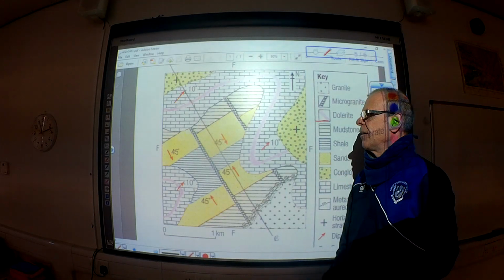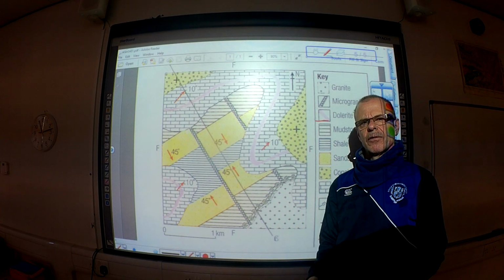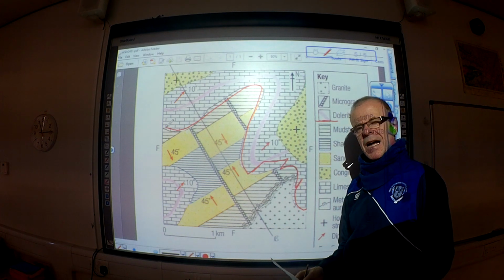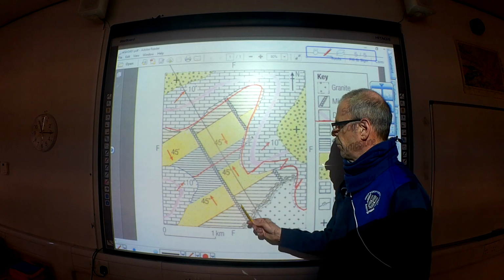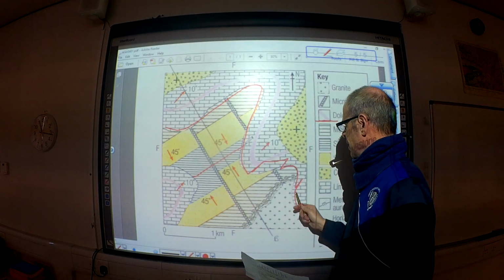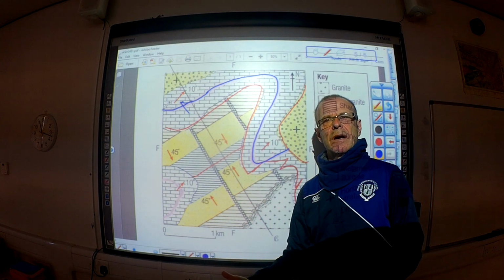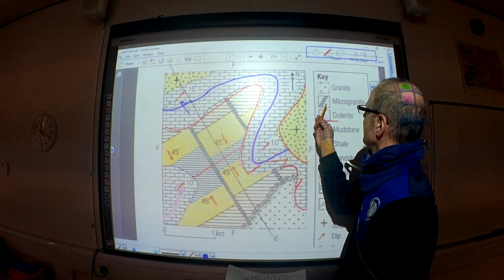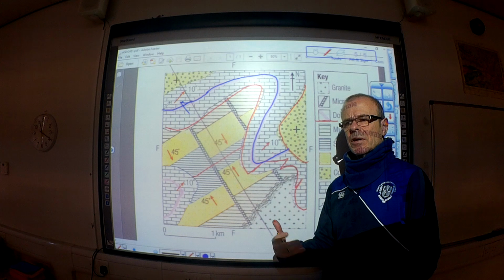Y12 Geology SDS Map Analysis